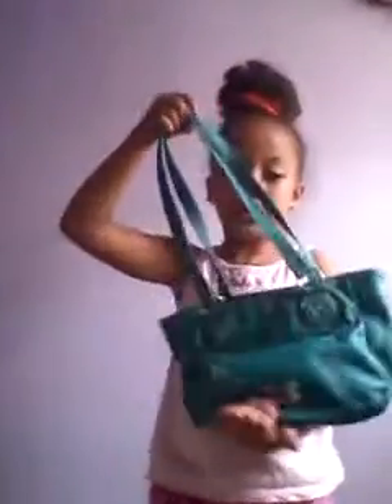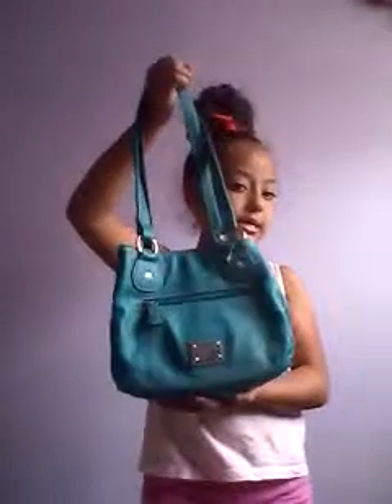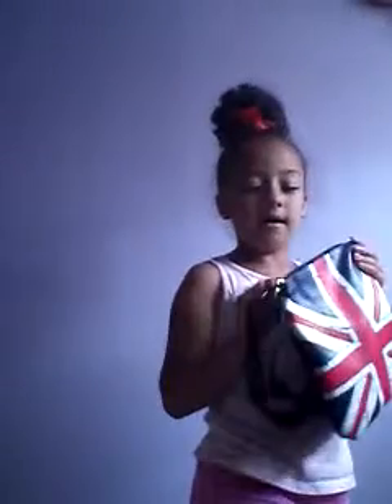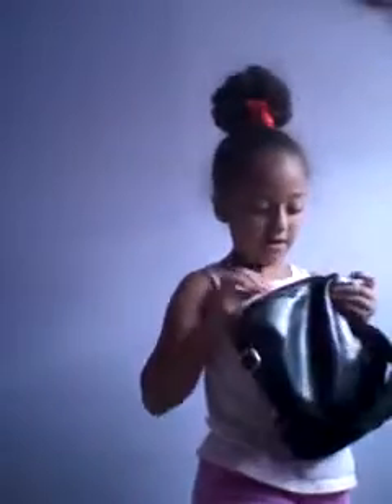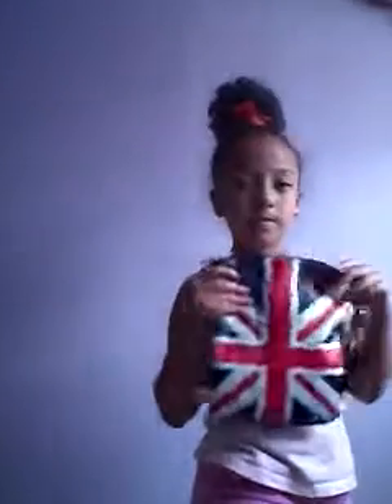how to style bags for school year